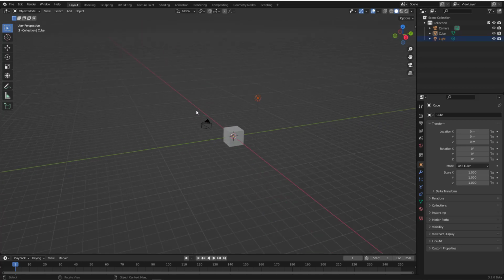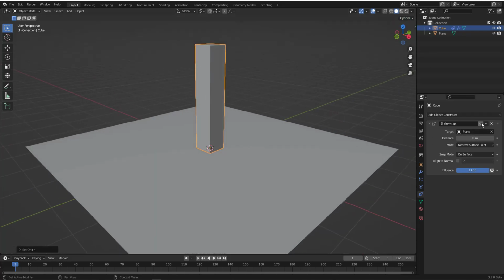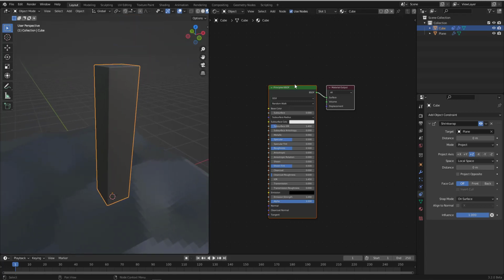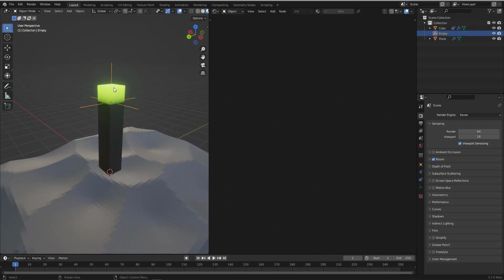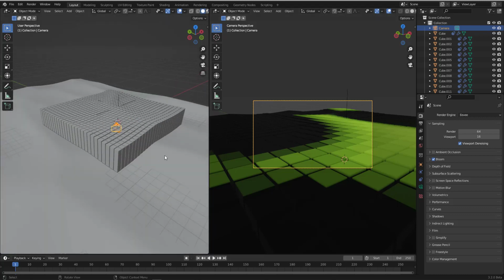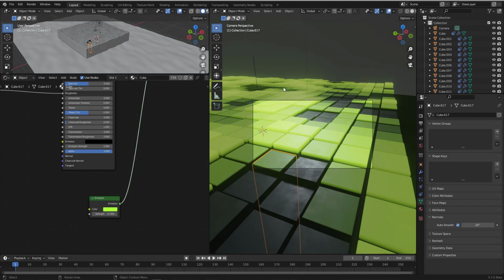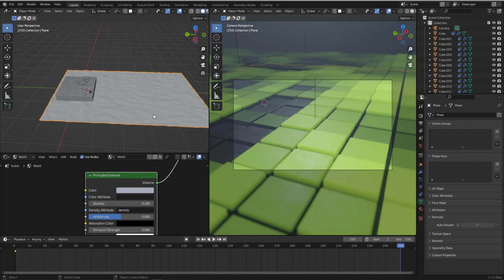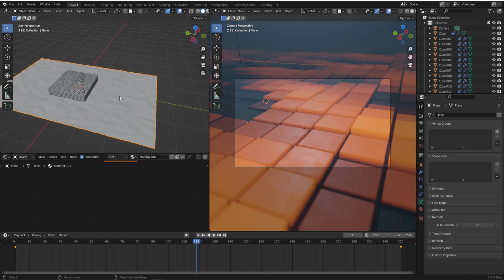Create satisfying boxes animation with Blender 3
chek my new school for learning

3d max and corona| الدورة الشاملة لاحتراف

and 3ds max it's famous 3d software that I will focus on in this channel, so you will find nice Blender tutorials and 3ds max tutorials, can take you to the next level, you can check my Udemy account I have there full advanced courses can help you a lot check this link below👉🏽👉🏽